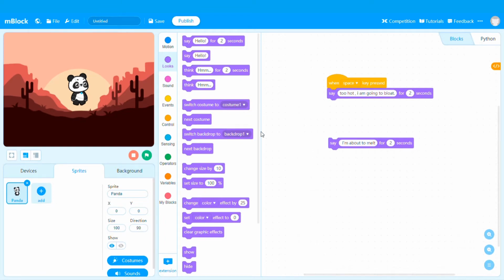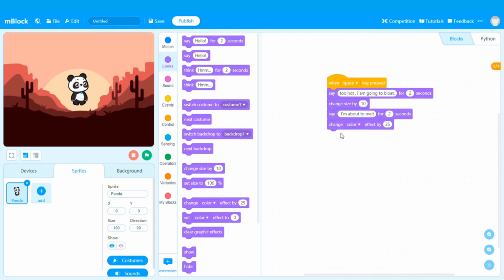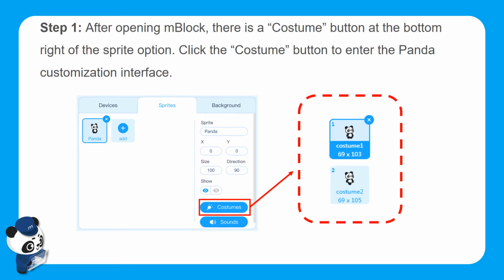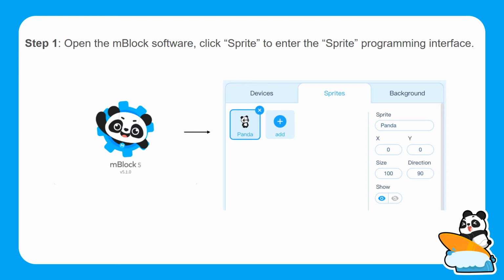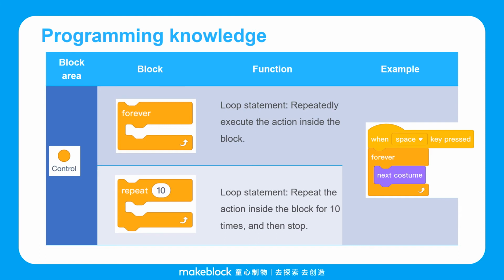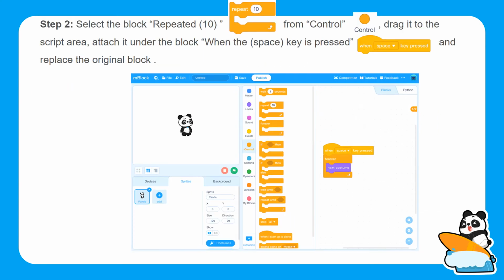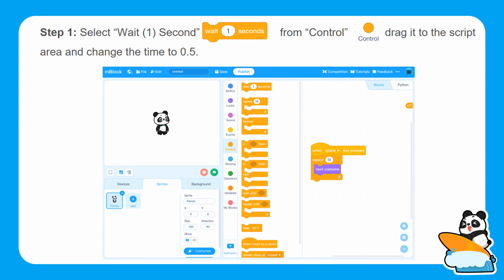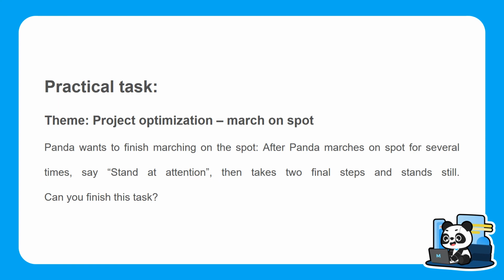Makeblock STEAM on Board Course: Lesson 4 March on spot Visual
Lesson 4 of the Makeblock STEAM on Board Course,presented by Hitesh Jivan uTyala STEM Institute.

Don't forget to tag us in your homework and bonus round !
UTyala STEM Institute
utyala_stem_institute